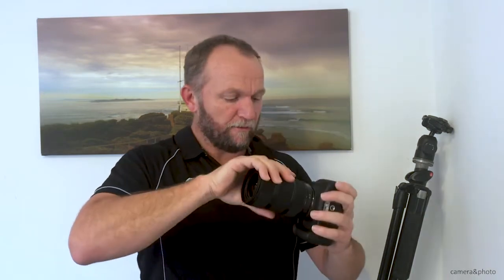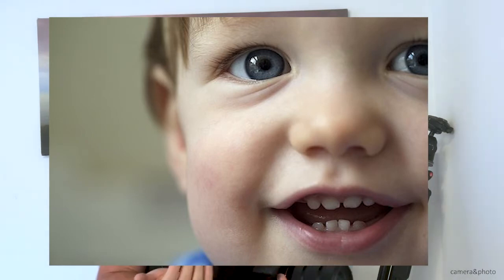BASICS of APERTURE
Learn the basics of APERTURE with Brendan.